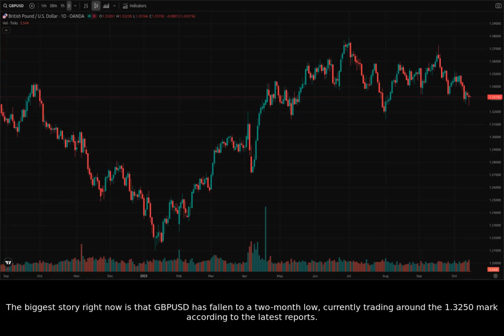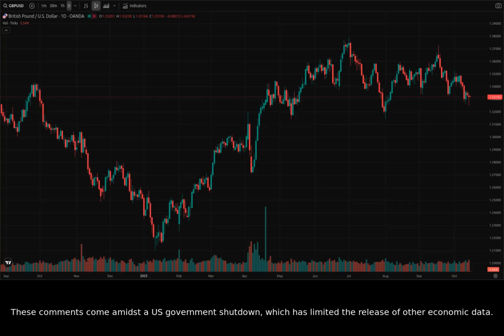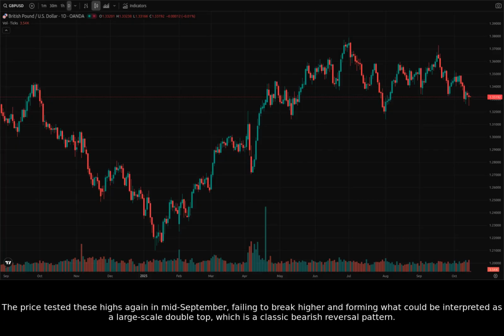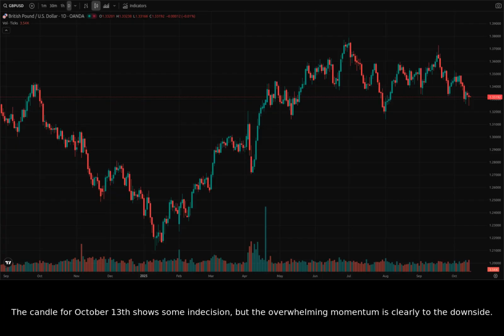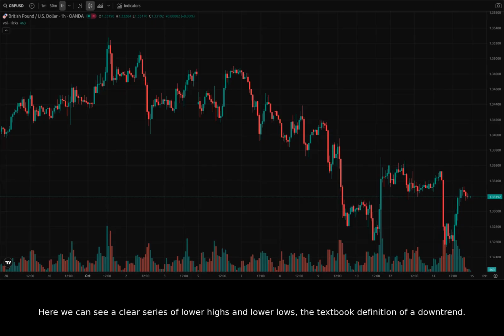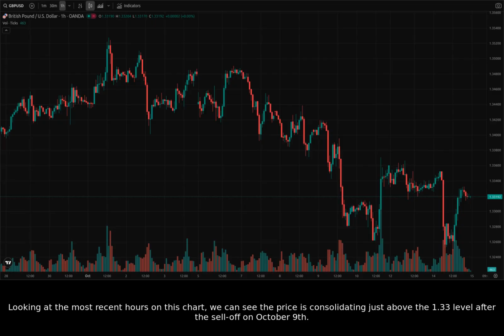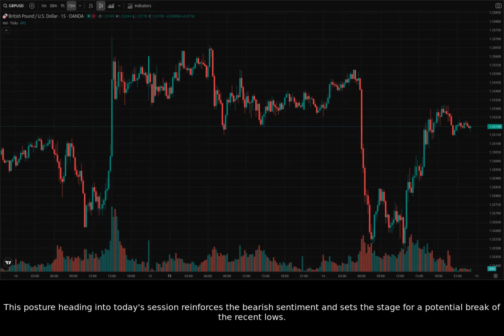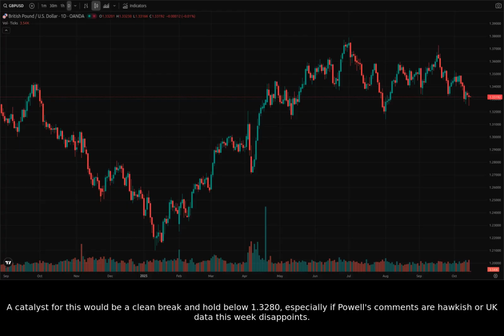GBPUSD Crashes to 2-Month Low! News & In-Depth Chart Analysis - October 14, 2025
Welcome to Explain The Charts! In today's detailed analysis on October 14, 2025, we're diving deep into the GBPUSD currency pair, famously known as 'Cable'. The Pound has taken a significant tumble against the US Dollar, hitting a two-month low. We'll start by breaking down the crucial economic news and central bank policies driving this dramatic move.  Next, we'll pull up the charts and conduct a thorough technical analysis across multiple timeframes: the daily, the hourly, and the 15-minute. We'll pinpoint the exact moment the trend broke, identify critical support and resistance levels that every trader should be watching, and discuss the key price patterns that are forming right now. We will explore the story the charts are telling and how it connects directly to the headlines about weakening UK labor data and a strengthening US Dollar.  Finally, we'll synthesize all this information into a clear, unbiased outlook. We'll outline both the bearish and bullish scenarios, assigning probabilities based on the current evidence, and provide a definitive list of key price levels to watch.